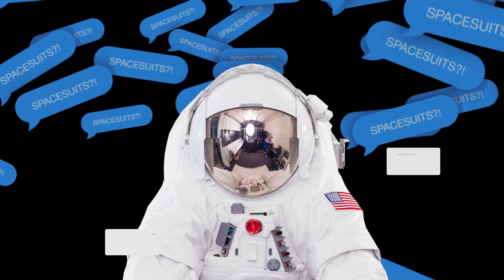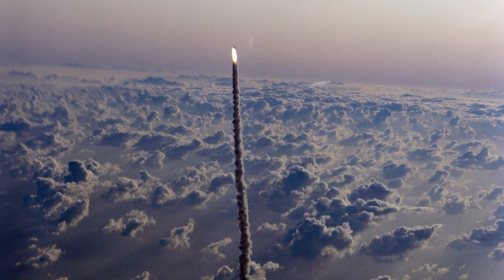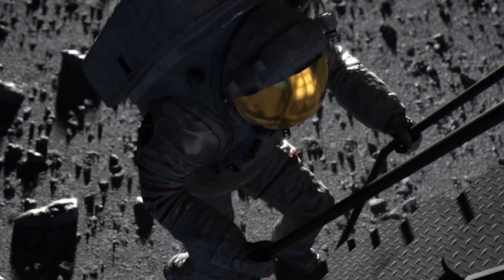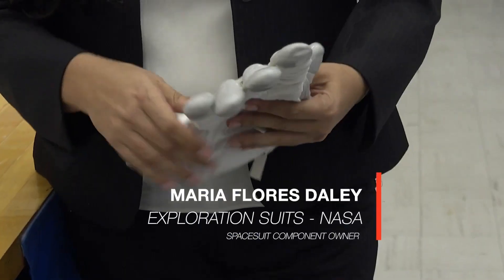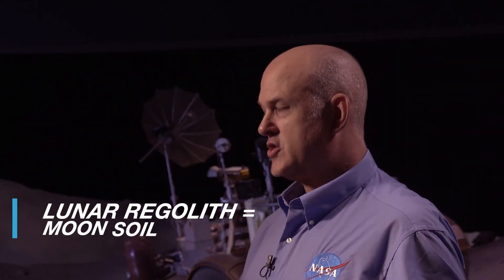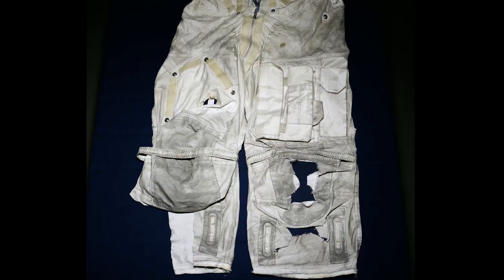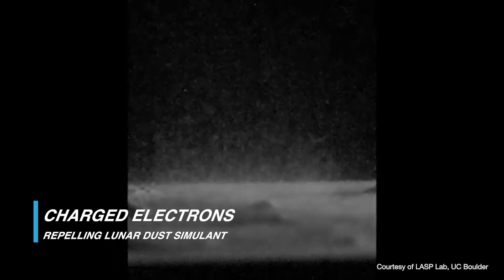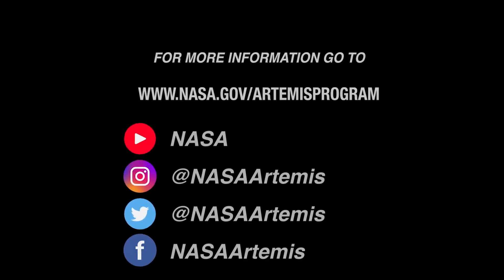spacesuits_for_Artemis:Moon_dust_and_Mobility